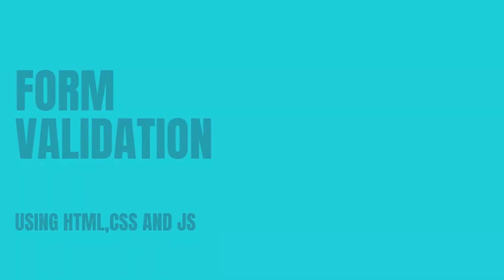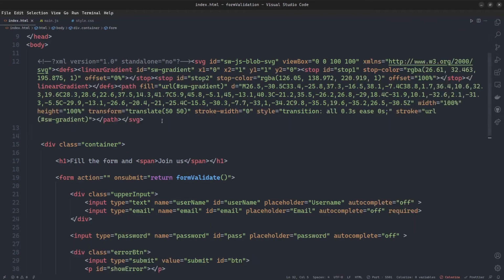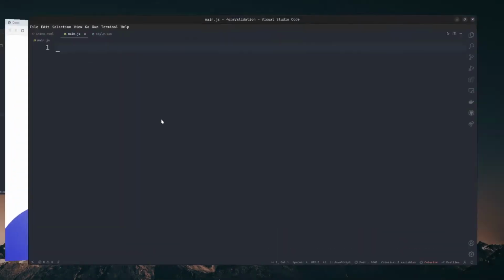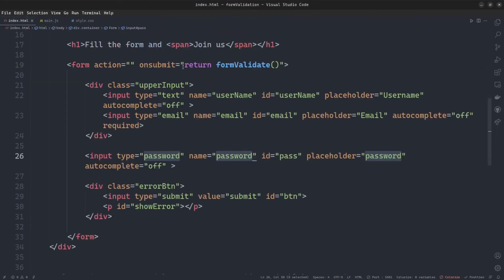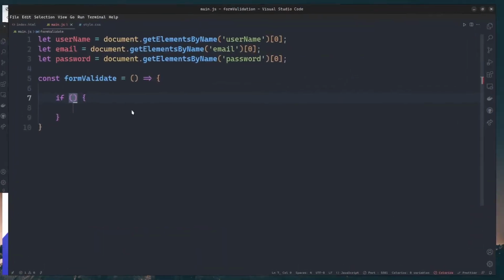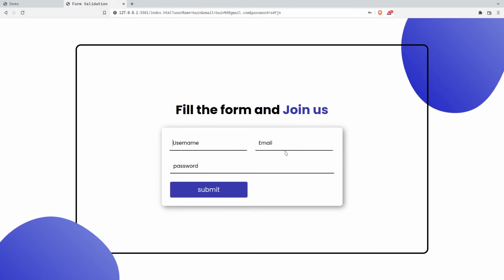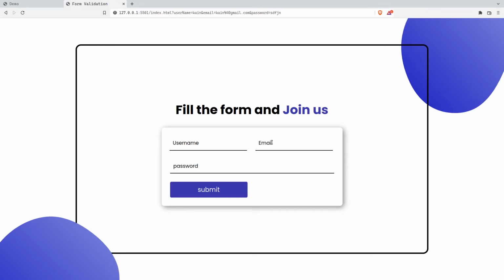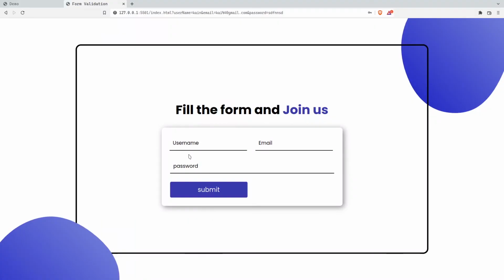How to create form validation HTML , CSS and JS | Tutorial for beginners.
In this tutorial, you will learn how to make this attractive and working form validation using html , css and javascript. And i'll try to create this form for beginners friendly so every beginners was easy get it the concepts of form validation.
Also, drop a comment and share your opinion for the next video.

parallax effects

Landing pages

parallax effects

Landing pages